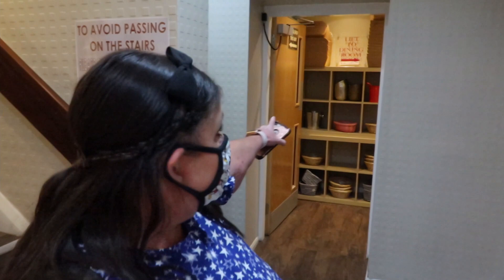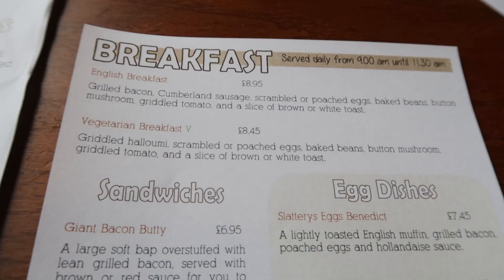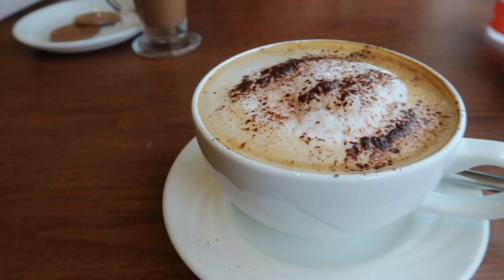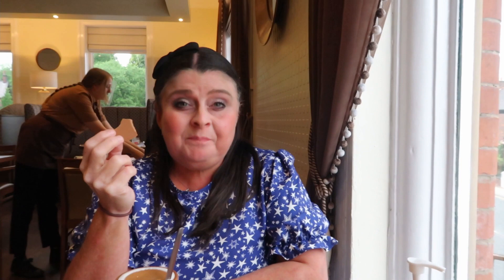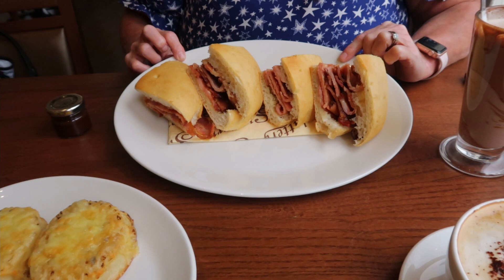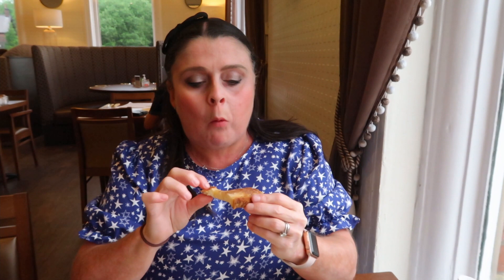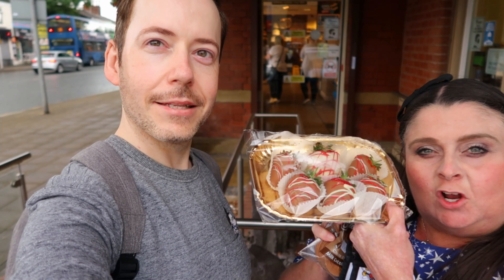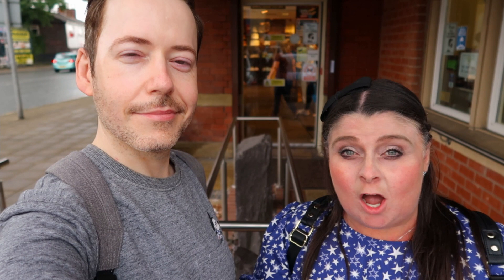Slattery | Breakfast in the Masons Dining Room | Patissier & Chocolatier | Whitefield Manchester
Join us for breakfast at Slattery!

The award-winning Slattery Patissier & Chocolatiers, founded in 1967! A 3rd generation family run unique business, located in Whitefield, Manchester.

Offering bespoke celebration and wedding cakes to order. Handmade luxury chocolates, fresh cream, fancy cake and ice creams all made on the premises are sold alongside a range of gifts within our retail shop. Our onsite bakery bakes fresh bread daily, and produces delectable outside catering. The Masons dining room serves breakfast, lunch, afternoon tea and sweet treats. Also situated in the building is the Slattery school of excellence; helping you master the arts of sugar craft, chocolate and more.

The Masons Dining Room, situated on the 1st floor in Slattery. The 140 seat Masons dining room has grown in reputation for its casual dining setting, specialising in day time treats including jacket potatoes, sandwiches, afternoon teas and more importantly the sweeter things in life delicious desserts, particularly chocolate treats!

OPENING TIMES
(Correct as of July 2021. Check website for up to date times)

* Tue - Sat 9am - 5pm

Dining Room
* Reservations available from 9am - 3:30pm
* Afternoon teas available from 11:30am
* Dining room closes at 5pm

This video is family-friendly but has not been created for children.

For anyone new to our channel, we're Gem and Ant and we are Disney geeks. We mainly vlog our trips to the Disney Parks and occasionally vlog our UK trips too. Thanks for joining us :)

SanDisk Ultra 128 GB SDXC Memory Card